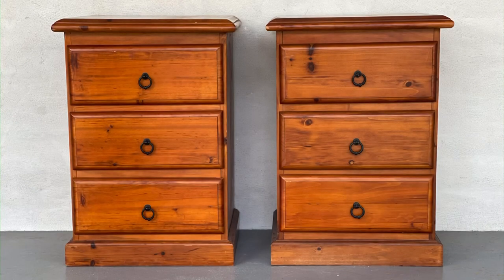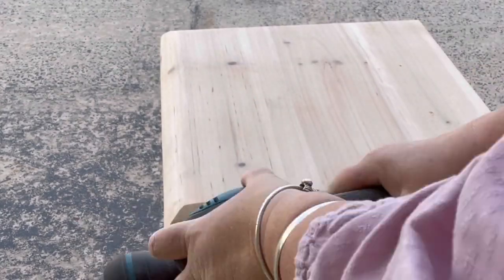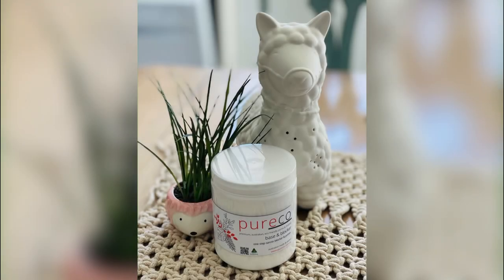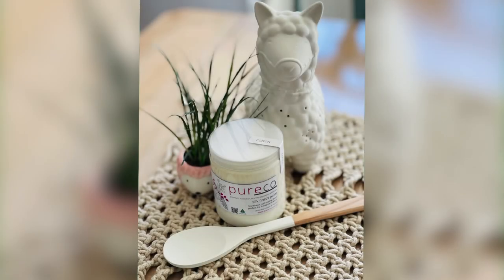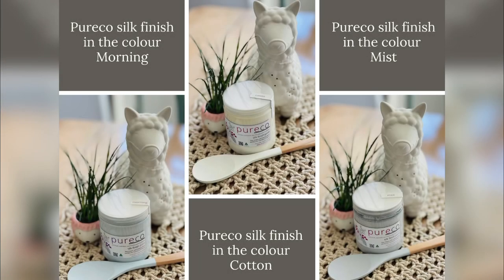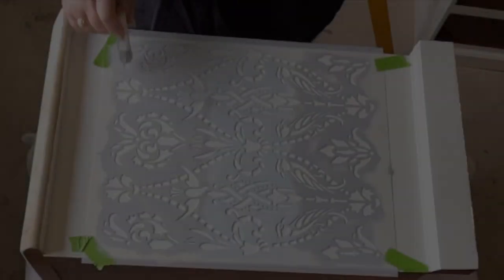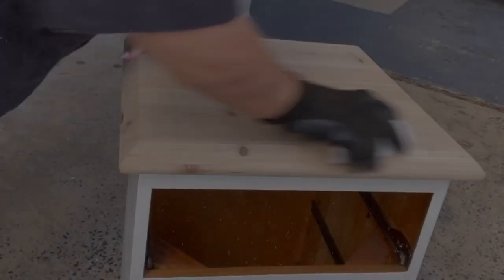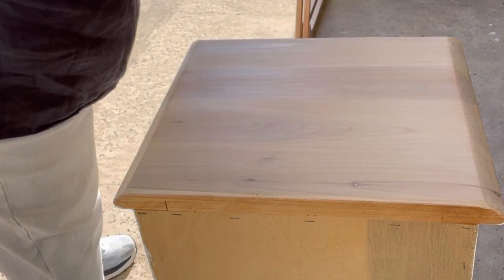DIY furniture makeover. Beautiful Beside Makeover using Pureco and stencils/ furniture flip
These bedsides were ordinary and very very plain but with a bit of work they have come up just beautiful!

Products used were:
Pureco Lemon Myrtle Cleaner
Pureco Base & Blocker
Pureco silk finish in Cotton
Pureco silk finish in Morning
Pureco silk finish in Mist
Gemini Creative Damask birds stencil.

All products are available to purchase in our store now!